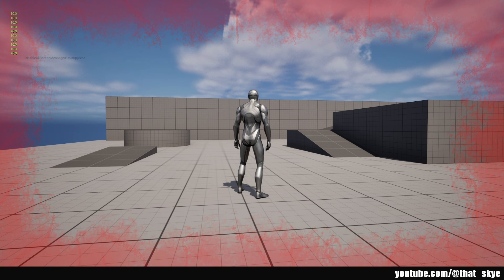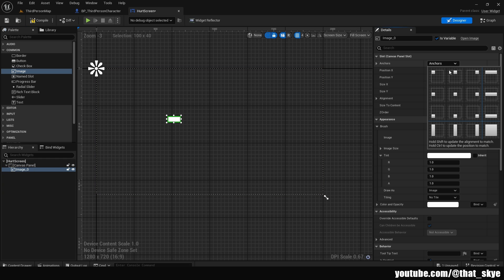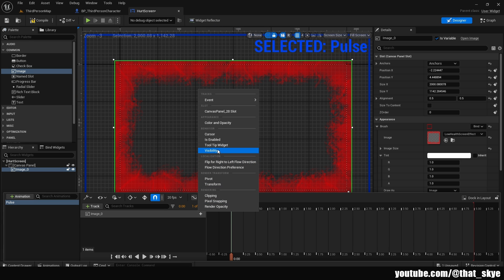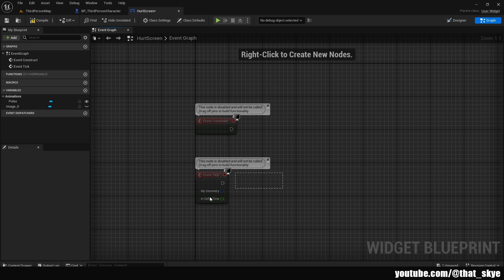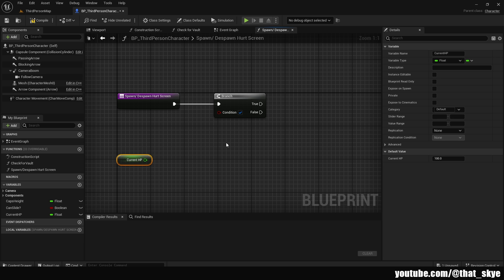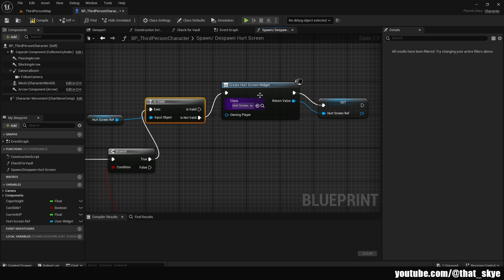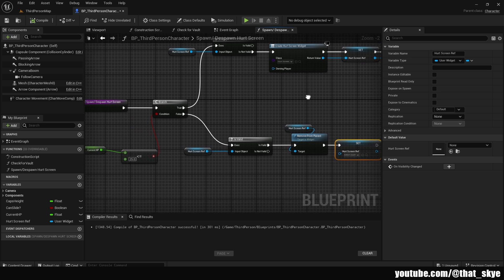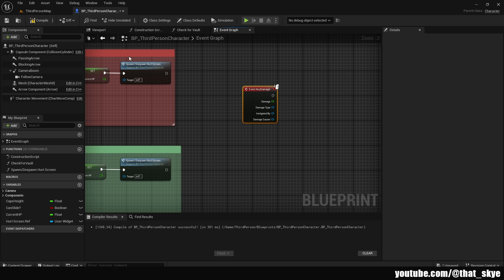How To Create Low Health Screen Effect In Unreal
In this video I will show you how to create simple on screen effect that triggers when your player has low health in UE5. This effect can be found in many games across different genres from survival games to RPGs and others.